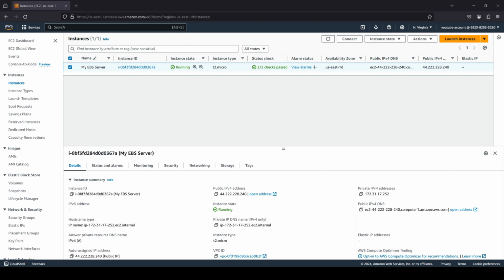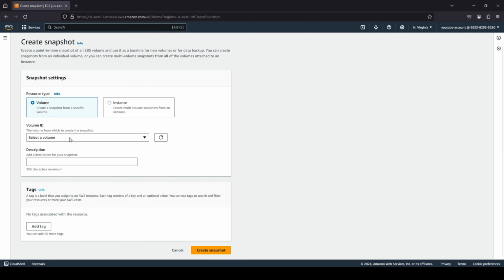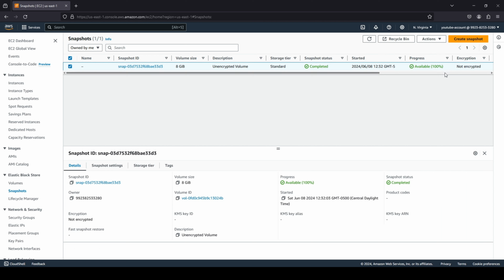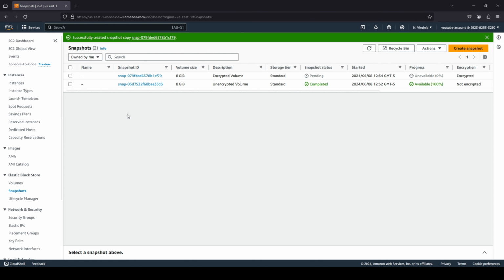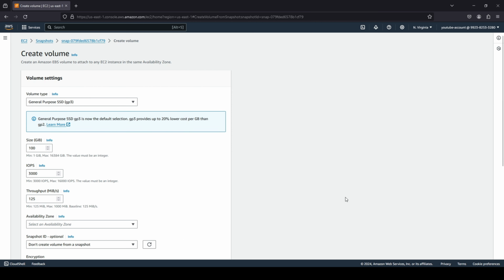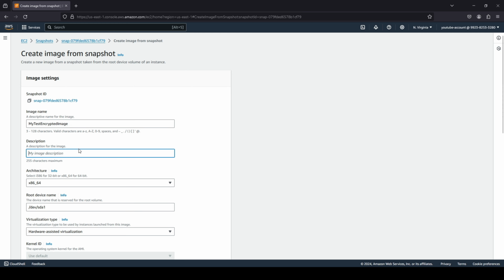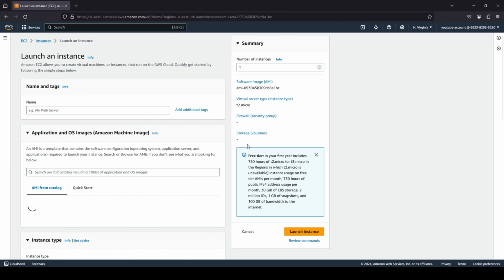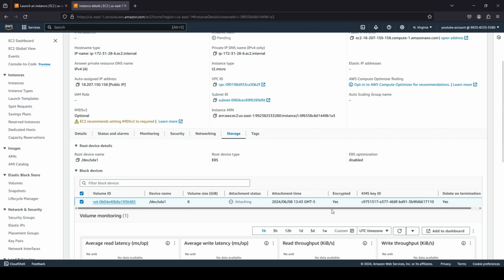EBS Encrypting Root Volume: How to Encrypt an Unencrypted Root EBS Volume | AWS For Everyone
📝Welcome to our tutorial on EBS Encrypting Root Volume, where we'll provide a step-by-step demo on how to encrypt an unencrypted root EBS volume in Amazon Web Services (AWS). In this video, you'll learn why encryption is important for root volumes, the prerequisites for encrypting an unencrypted root volume, and how to perform the encryption process using the AWS Management Console. Ensuring your root volumes are encrypted enhances the security and compliance of your AWS infrastructure.